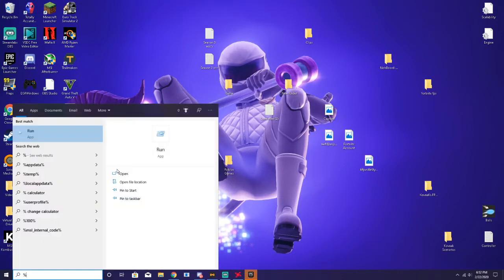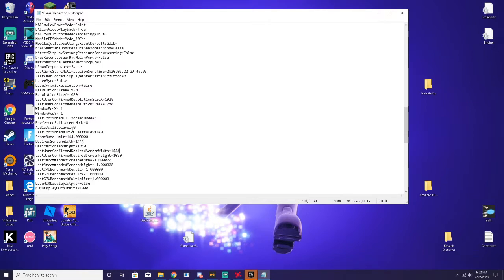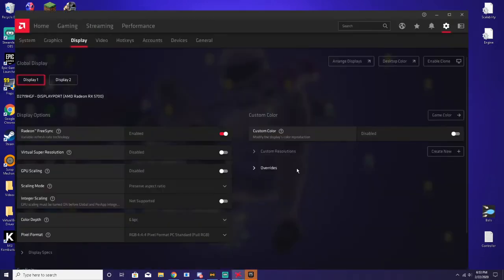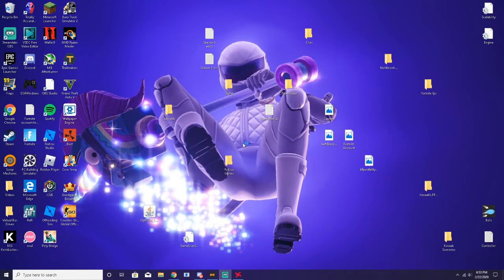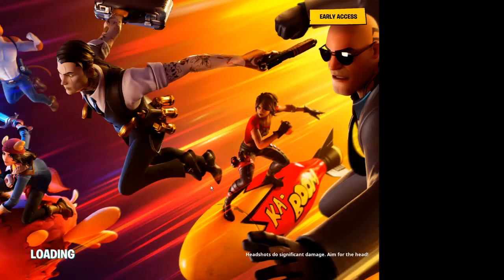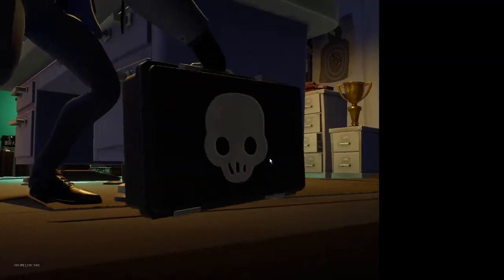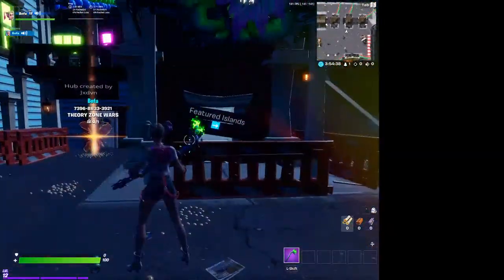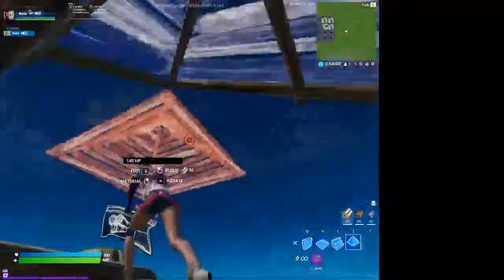How to get the new stretched resolution for amd gpus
In this video I just show you how to get the old stretched res, but on amd gpu's hope this help you and like, comment, and subscribe please and thank you.